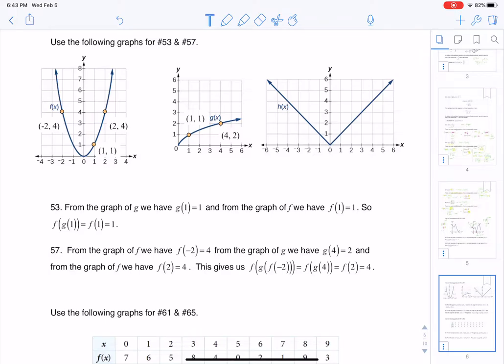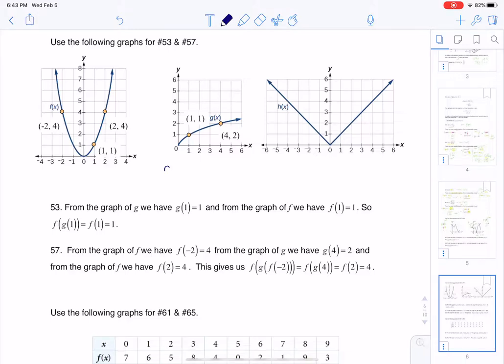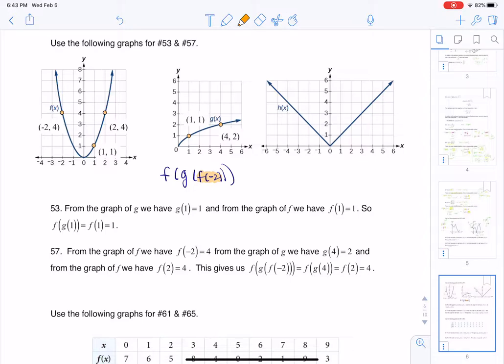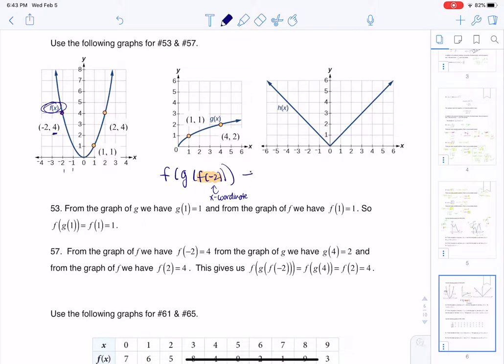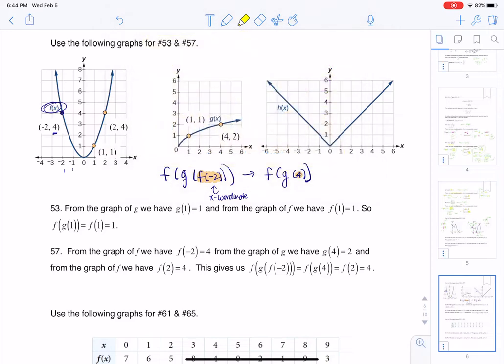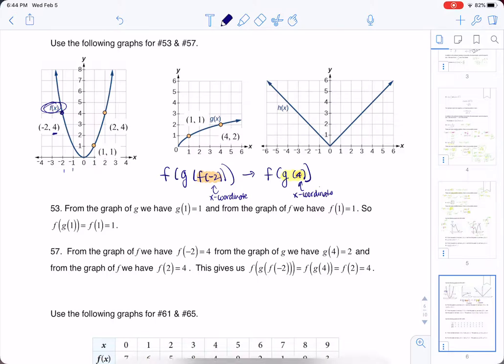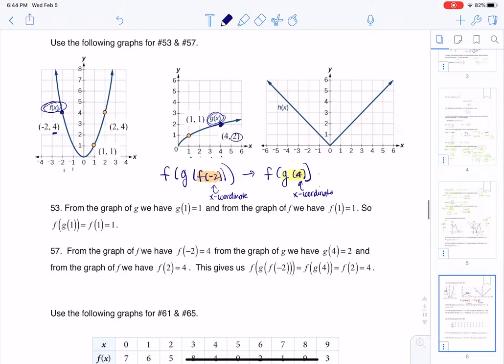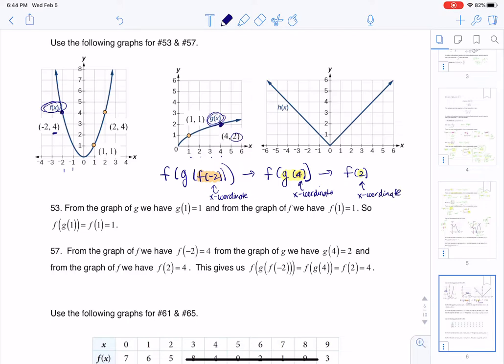Math 21 HW Section 3.4 #57